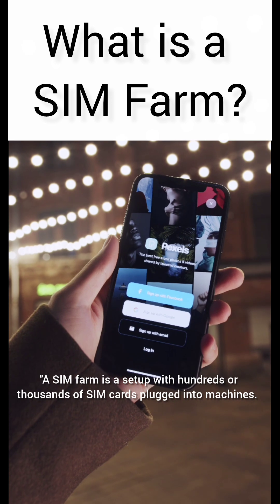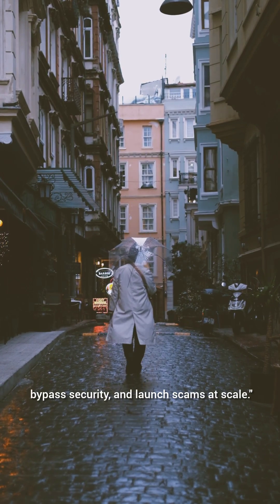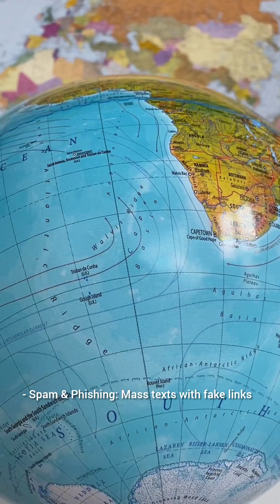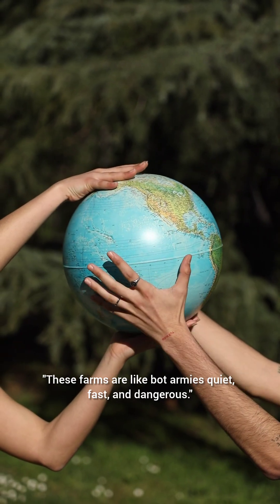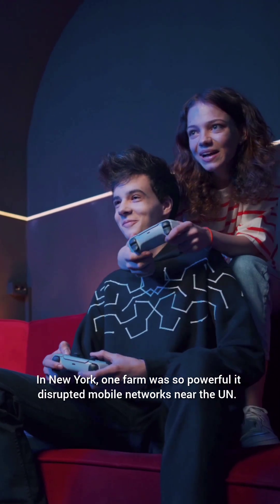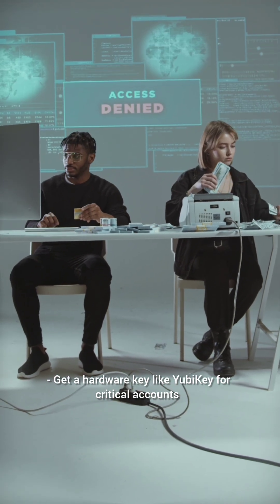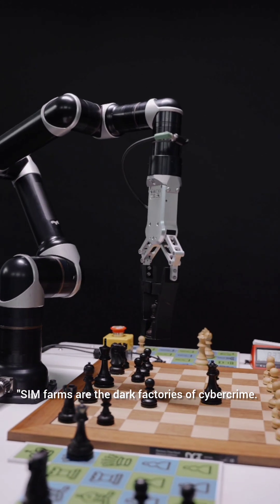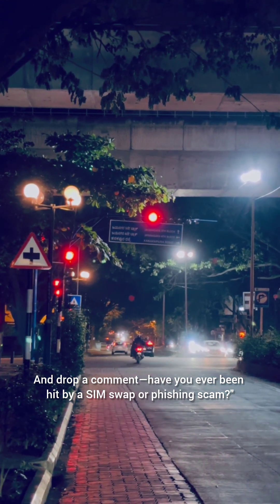SIM Farm Attacks: The Cyber Threat You’ve Never Heard Of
SIM Farm Attacks Are the New Cybercrime Superweapon

 In this video, I break down how SIM farms massive setups with thousands of SIM cards are being used to bypass 2FA, flood networks, and hijack accounts.

Learn how hackers automate OTP theft, launch phishing scams, and even disrupt telecom infrastructure.

🔍 What you’ll learn:
 - What is a SIM farm?
 - How attackers use it to bypass security
 - Real-world cases like Europol’s SIMCARTEL operation
 - How to protect yourself with phishing-resistant MFA

🛡️ Tools to stay safe:
- Authenticator apps (Aegis, Authy)
- Hardware keys (YubiKey)
 - VPNs and secure messaging

 💬 Drop a comment if you’ve ever received a suspicious OTP or phishing SMS.